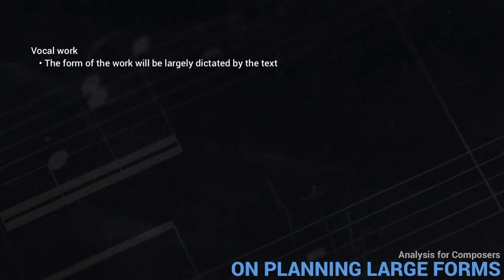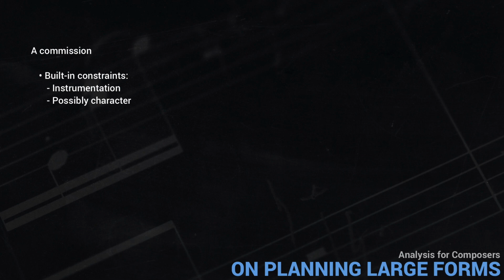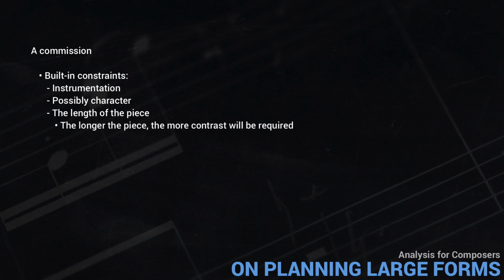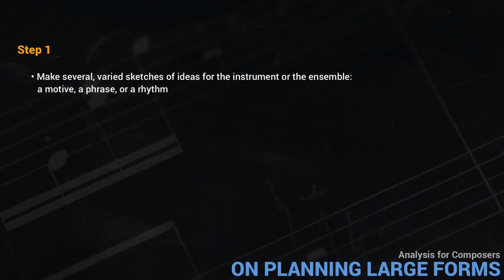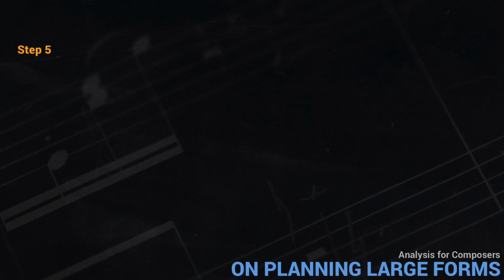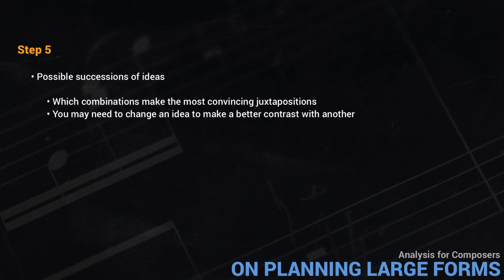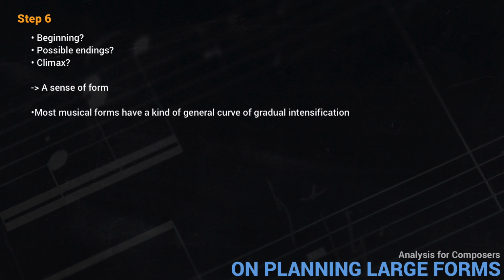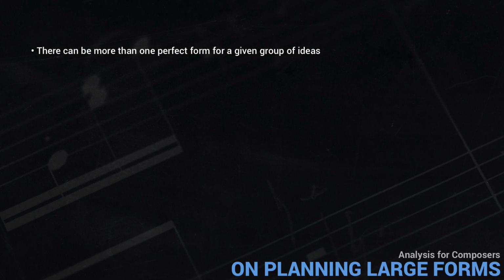Analysis for Composers #9 - On Planning Large Forms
Misconceptions and suggestions about planning the form of a large piece.